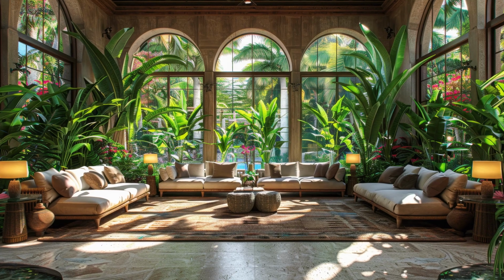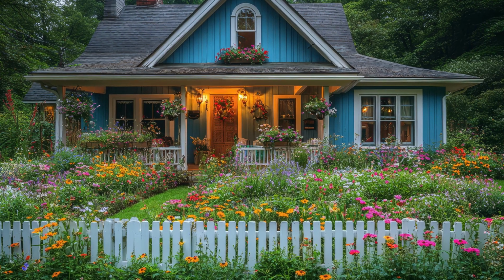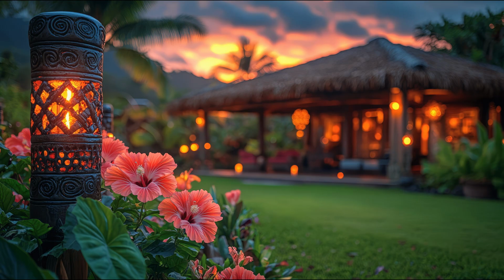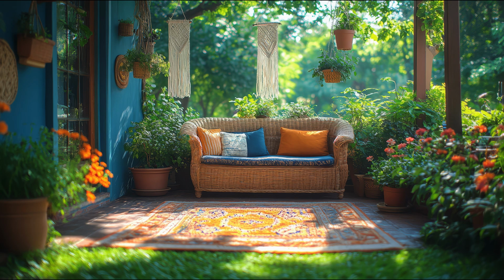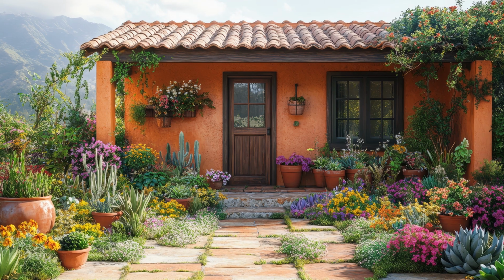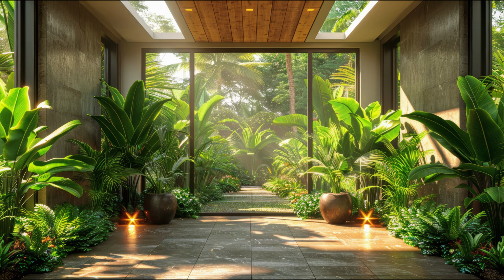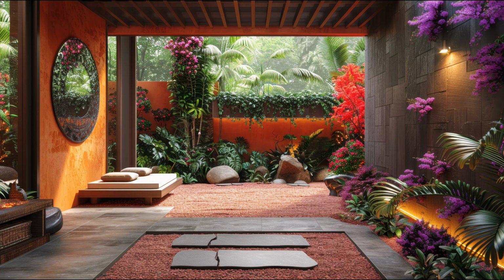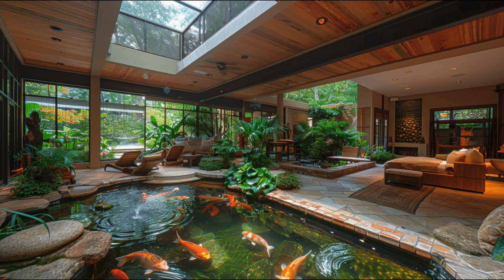I Spent 30 Days Creating My DREAM Mid Century Modern Interior Courtyard 🌿🏡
Interior courtyard, terracotta colored walls,  stone accents,  lush green foliage,  round black mirror,  orange-tan sectional sofa, gravel paths, dark grey paving stones,  decorative rocks, planters with various greenery ,  wooden furniture details,  double glass doors to an outside space,  natural light,  mid-century modern aesthetic,  tropical garden feel.
We hope our content brings a little more calm and happiness to your day.
🌸 Thank you for being here, and let’s grow this garden-loving community together!